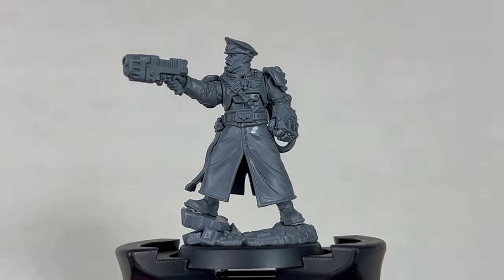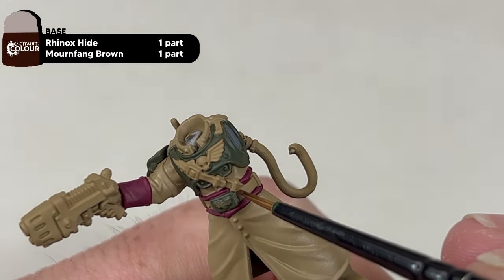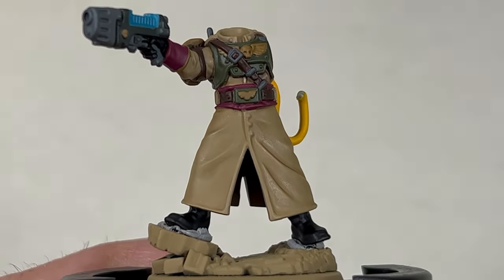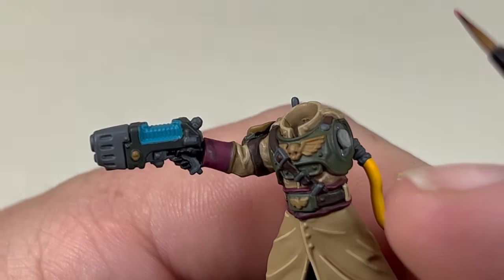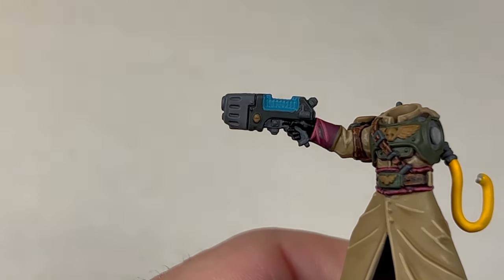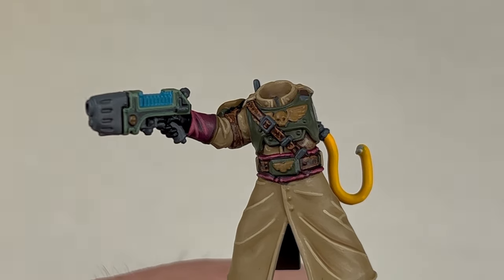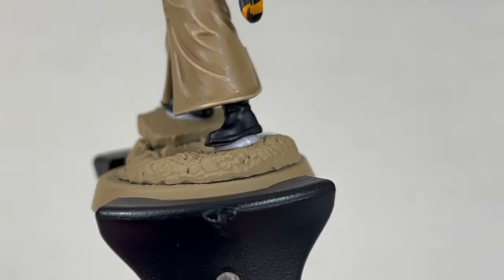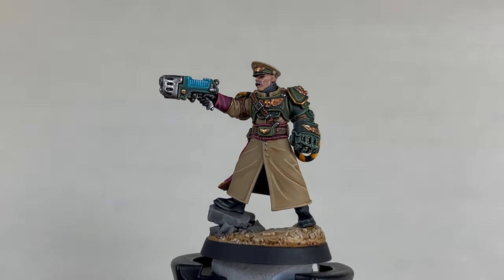Cadian Armour Painting Tips | Step by Step Guide for Astra Militarum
Welcome to our short and sweet tutorial on painting the Cadian Castellan armor and uniform from the Warhammer 40K tabletop game! In this concise guide, BFG_Justin will focus exclusively on the art of painting their iconic military uniform using the Cadian Castellan model, allowing you to achieve stunning results in just a few minutes.

🎨 Grab your brushes, and let's dive right into painting Cadian Armour. This tutorial is perfect for those looking for an effective method to take your army's painting to the next level!

Get ready to make your miniatures stand out on the battlefield with this quick and effective painting tutorial!

For the paints used in this video, see the paint list below:

Primer:
Zandri Dust (Spray)

Base Coat Paints:
Zandri Dust
Castellan Green
Screamer Pink
Mournfang Brown
Rhinox Hide
WAAAGH! Flesh
Abaddon Black

Detail Paints:
Steel Legion Drab
Lahmian Medium
Ushabti Bone
Nuln Oil
Pink Horror
Deathclaw Brown
Warboss Green
Skarsnik Green
Elysian Green
Eshin Grey
Dawnstone